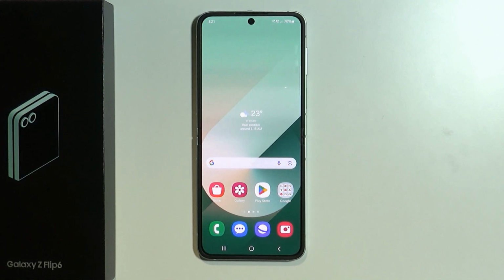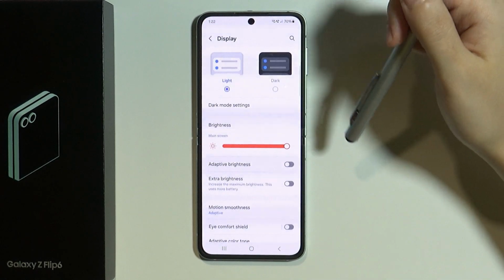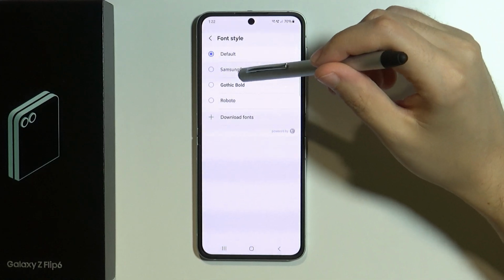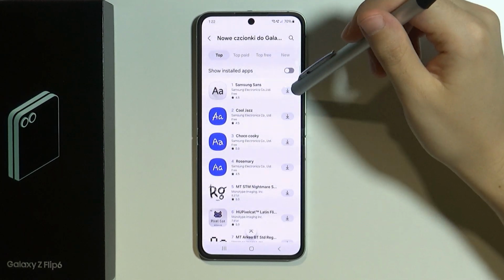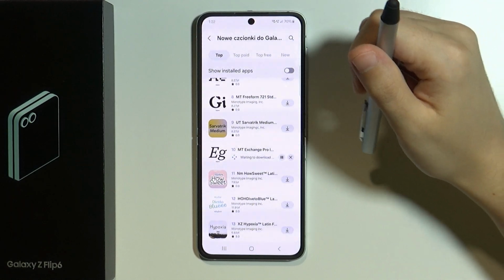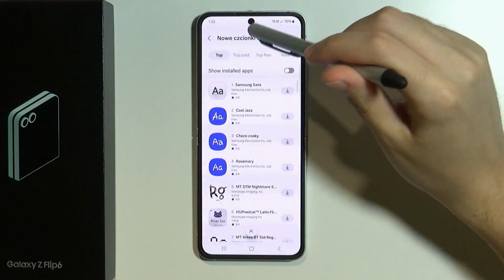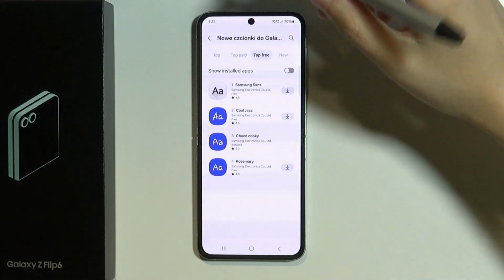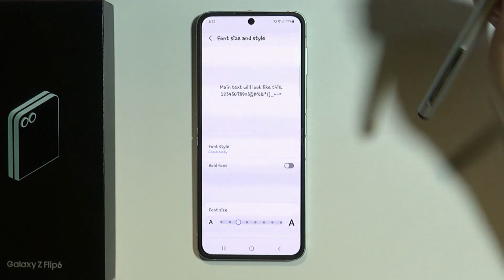Samsung Galaxy Z Flip 6: How to Change Font Style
Discover how to change the font style on your Samsung Galaxy Z Flip 6. This guide walks you through the process of customizing your device’s text appearance, allowing you to choose from various font options to suit your style.

Change font style Galaxy Z Flip 6
Customize text appearance Samsung Z Flip 6
Font settings Galaxy Z Flip 6
Switch fonts on Z Flip 6
Samsung Z Flip 6 text customization